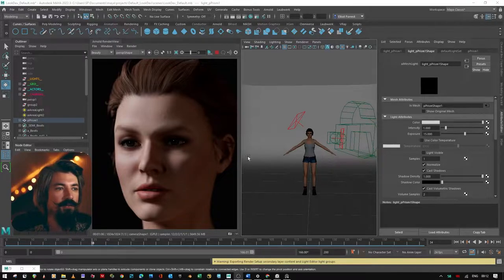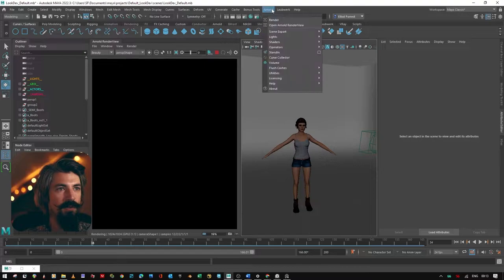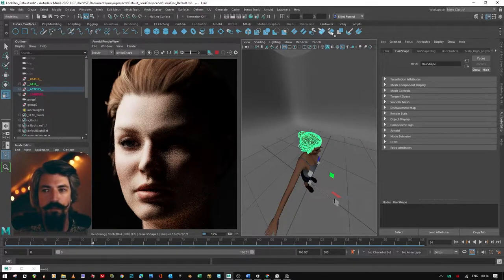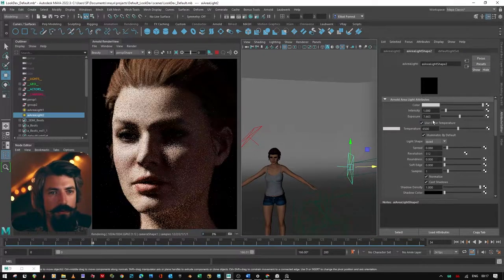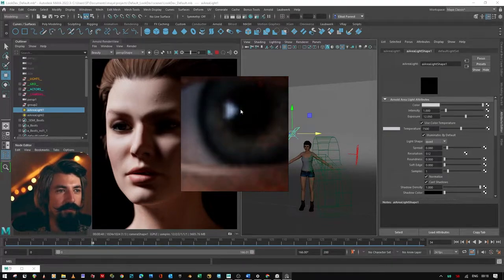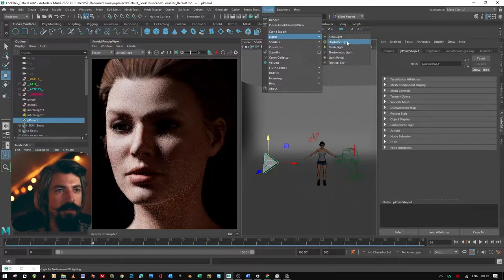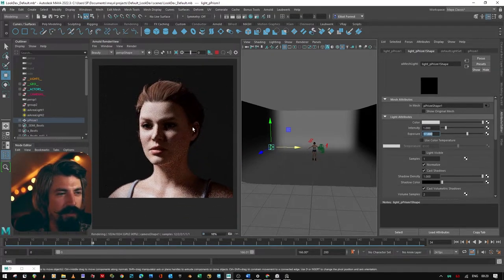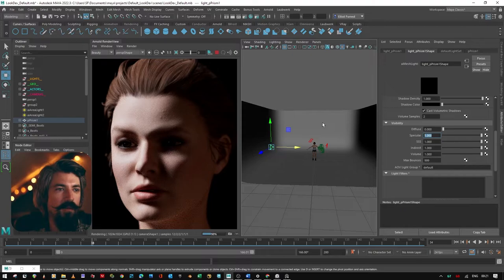Rembrandt Lighting in Maya and Arnold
Elf reveals the process of how to create a simple Rembrandt lighting setup in Maya to use for lighting characters. Often Rembrandt lighting is a feature of photography studios but it has also been used to great effect over the years in Film and Television too. It is a fundamental lighting concept that you can use to create fantastic atmosphere and mood and is really easy and quick to set up. Learn the rules and break them to fit  your creative ideas!

Thanks
Anella.